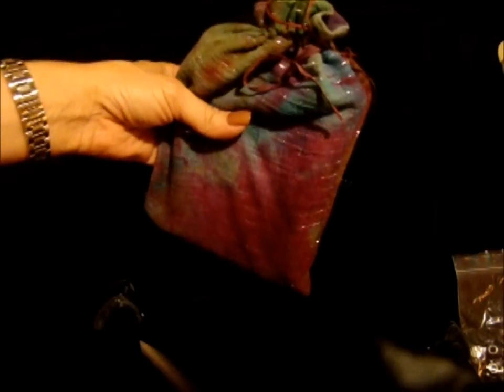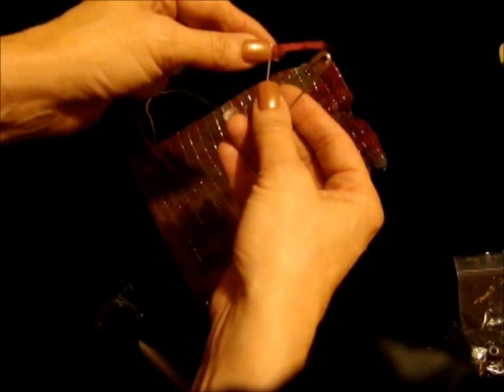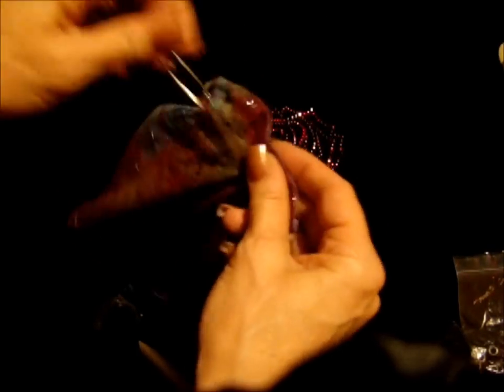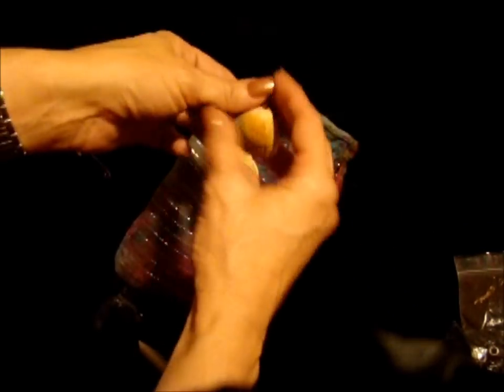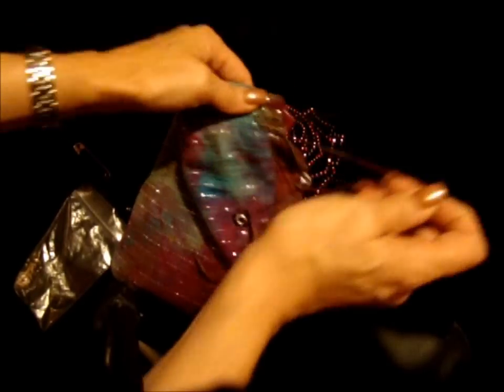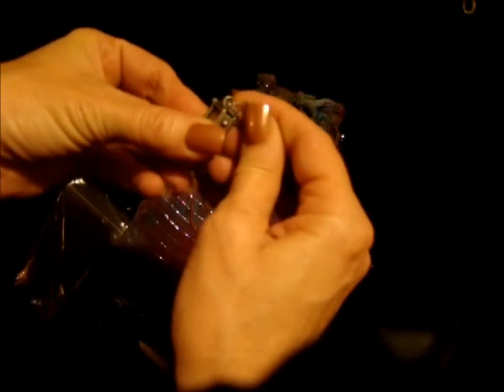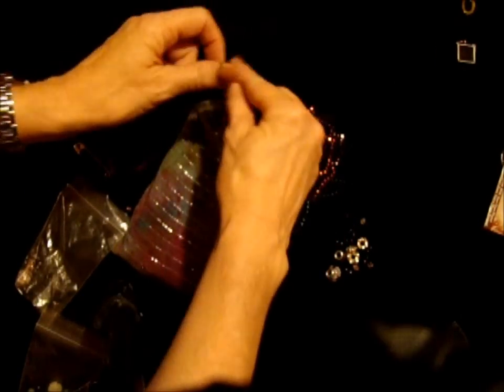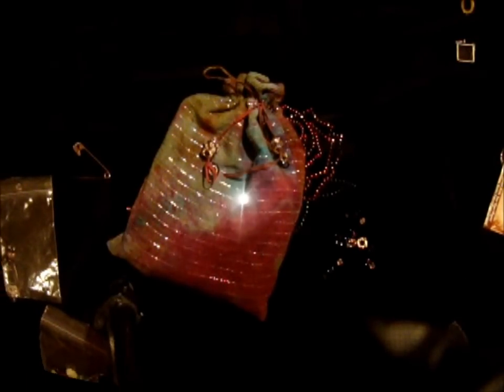Tarot Bag Tie Repair - and preventing future slip-throughs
How to repair a tarot bag with a missing tie, and how to prevent the tie  from falling out again in the future